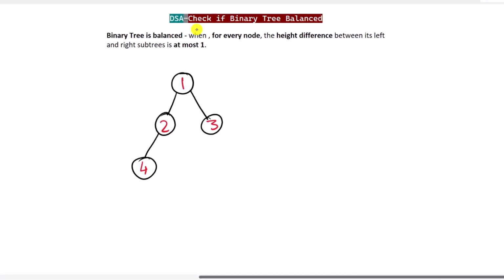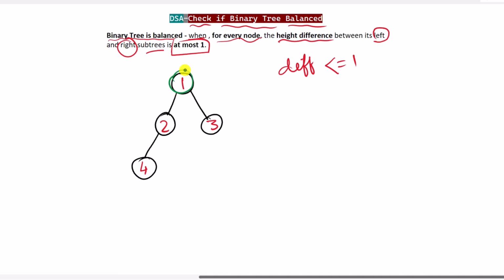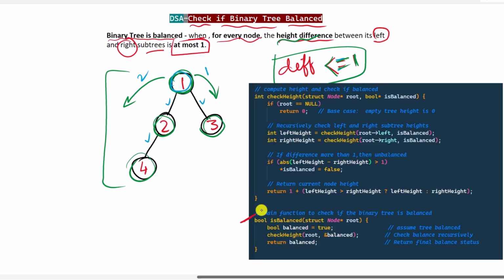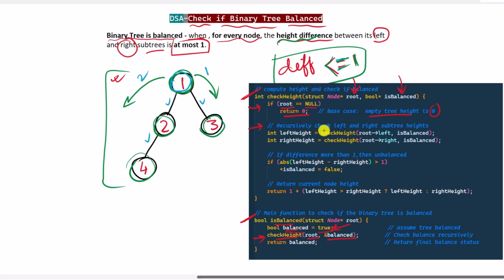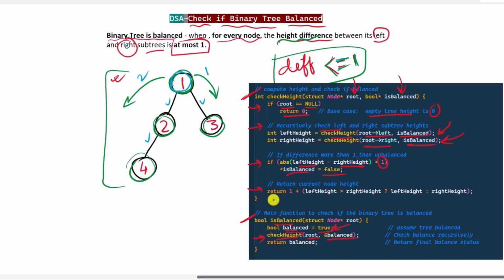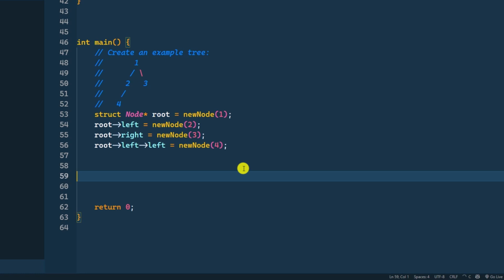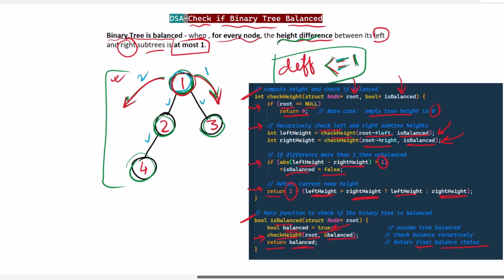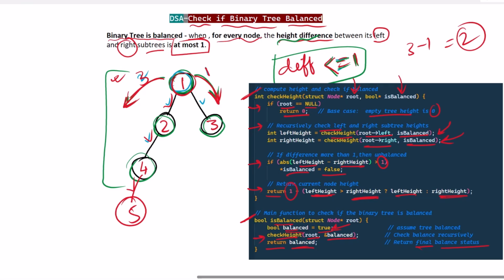115 - Check if a Binary Tree is Balanced or Not | Data Structure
A Binary Tree is balanced if, for every node, the height difference between left and right subtrees is at most 1.
We check this using post-order traversal, calculating height and balance in a single pass.

📝 Timestamps:
0:00 - intro binary tree balanced
1:14 - code explained in c